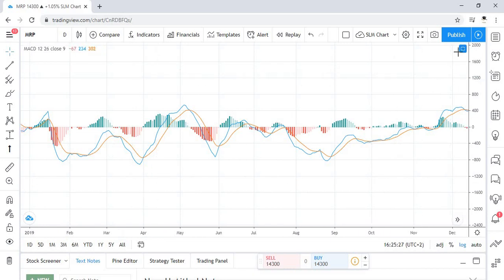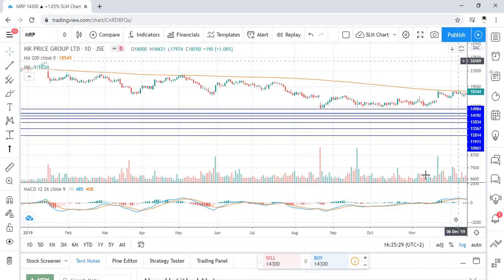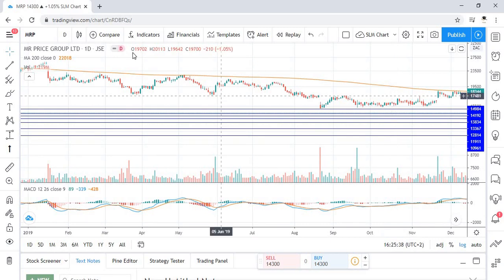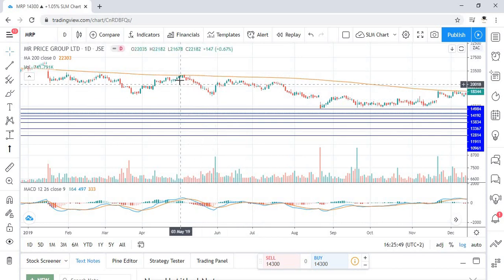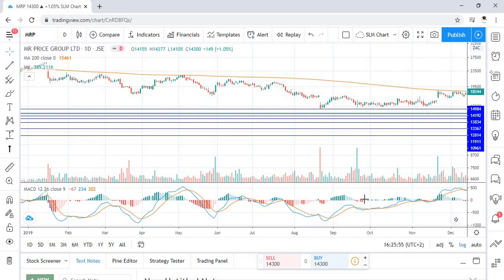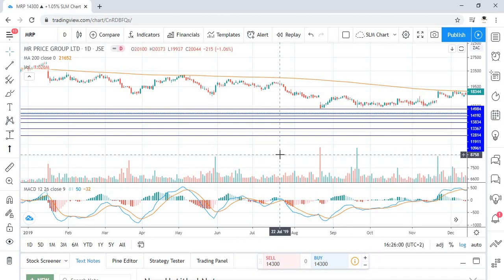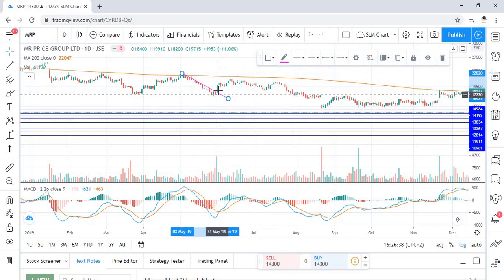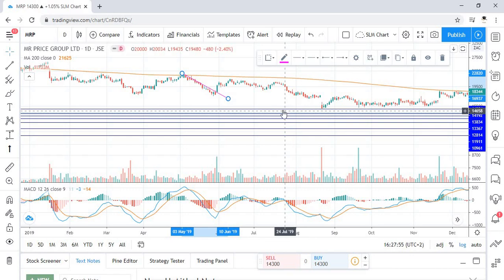MACD Indicator - Two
Indicators are a great way to tell where momentum is going or coming from in the market, combined with use of candle stick charts one can be able to find safe entry and exit points. With time you can always understand what a chart is going to do next when indicator reaches a certain level.